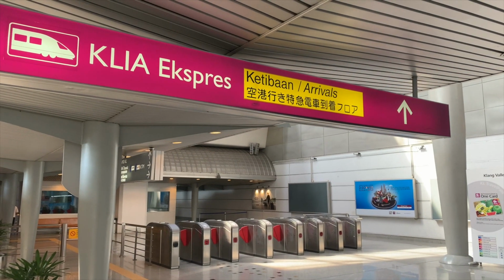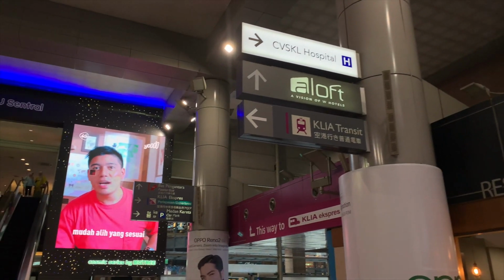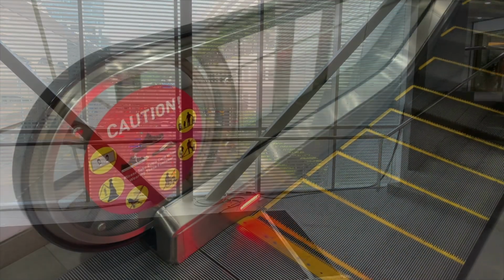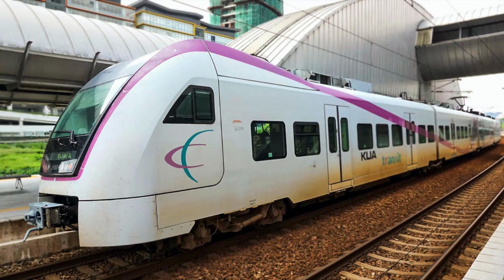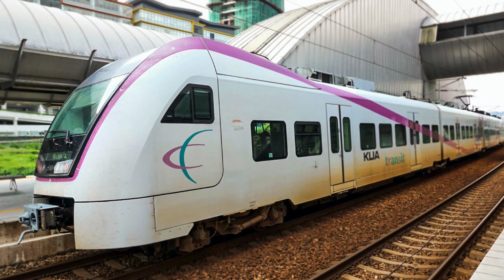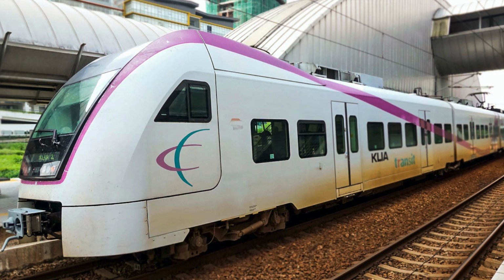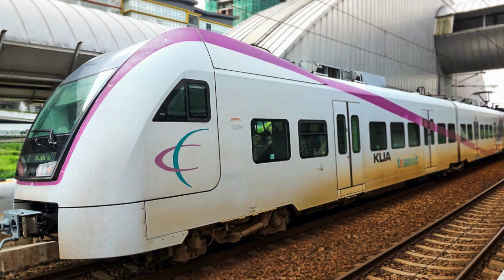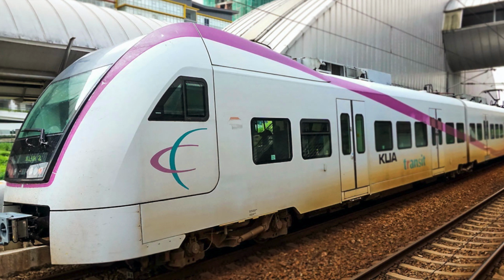Kuala Lumpur International Airport to Downtown Sentral with KLIA Express or a Grab Car.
Hi guys touchdown kuala lumpur international airport officially known as KLIA

Once you have disembarked your flight and Kuala Lumpur is your final destination you will need to make your way the the centre of the terminal and catch the Aerotrain directly under the MH Lounge and near gates C1 C2 to the main terminal building for customs and immigration clearance and baggage collection

Once in either areas stand behind the yellow lines again they are very strict, when you are called one person at a time, produce your passport only as there is no documents to be completed in Malaysia as it’s a visa on arrival system.

A photo will be taken and they will then ask you to place your 2 forefingers on the scanner. They will stamp your passport in most cases with a 90 day stamp and then you may exit immigration.

Now its time to collect your bags and surprised to say this is a very quick process, bags only exit from one point the furthest from the immigration point or closest to the Customs point, they will exit and go in an anticlockwise direction, baggage trollies are free.

Once you collect your bags and please check they are your bags you may exit into customs, again there are no declaration forms, you simply walk straight out with customs not even looking at you. But of recent times June 2019 I noticed they have an xray machine where they expect you to load your bags for an xray, this is not policed very well, most non Malaysian citizens don’t follow the rules, best to take caution though. Better to do what you are supposed to do and not what everyone else does.

Please remember that drugs are not permitted into Malaysia and punishable by death. Please be aware that some over the counter medication and drugs that are legal in Australia with a prescription may be illegal in Malaysia, carry all packets and a letter from you GP if unsure, for example some body building powders and protein powders are also illegal to be imported. Just because it’s available back home does not mean its legal in some Asian countries.

There are 4 lifts 2 on either side, The lifts to KLIA Express and colored pink with the logo clearly displayed the other 2 opposite will take you to level 1 for Grab and Taxi pick-ups.

The pick-up area for Grab at KLIA is on level 1 Doors 3 & 4 , when selecting your destination simply start to type the hotel name for example WES for Westin and it should populate the correct address.

From my years of experience I have never known a Grab driver to attempt to take advantage of you in Malaysia, Taxi well that’s a different story and they will try to rip you off.

Westin Kuala Lumpur Westin. Westin Executive Room #3506 Westin Club